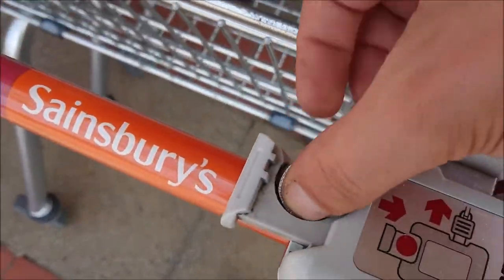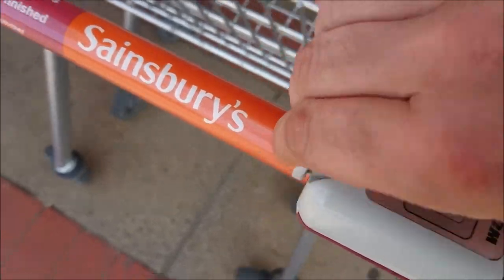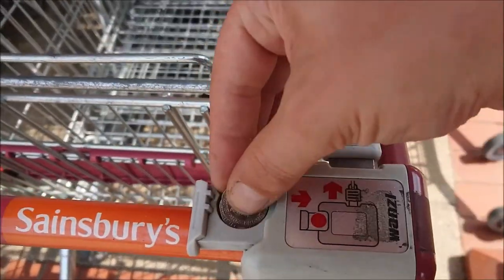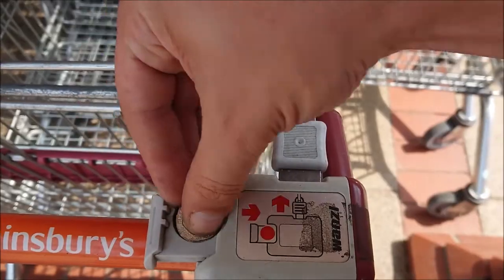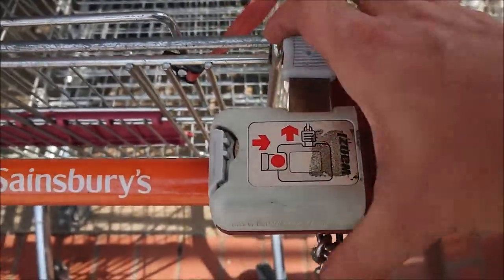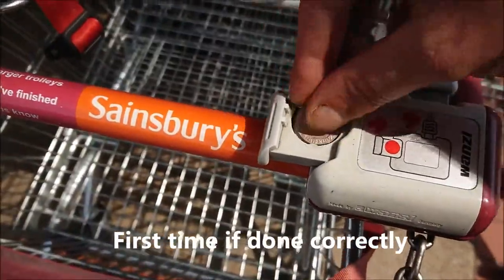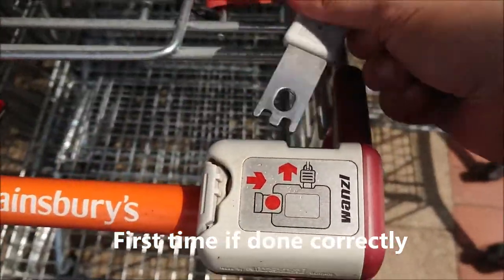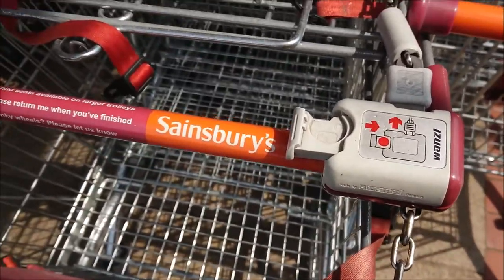20p shopping Trolley trick hack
How to unlock a shopping trolley with just two 20p's. I have been doing this for years on all shopping trolleys I come across and told everyone I've known. I thought this was common knowledge. Just line them up properly and it works. After a bit of practice they will unlock first time every time.